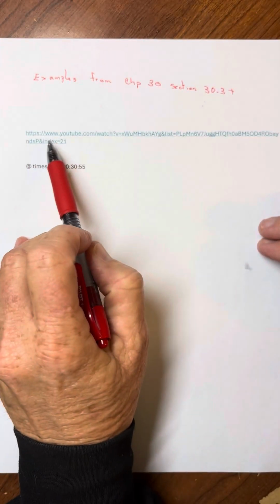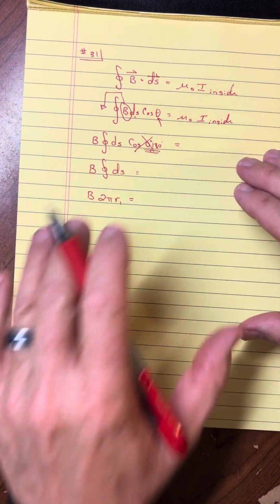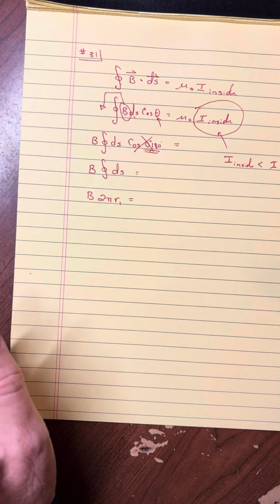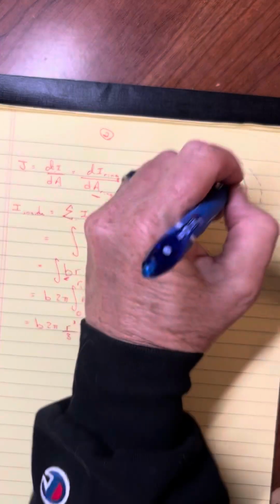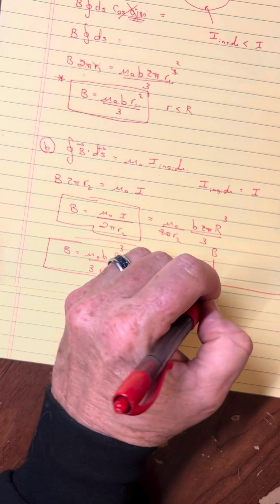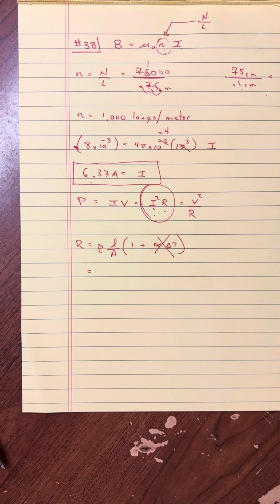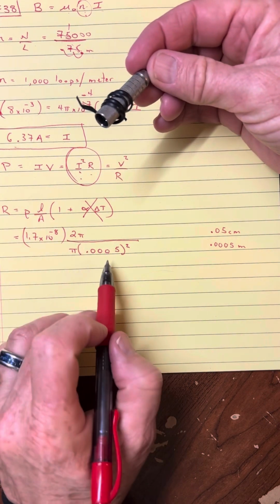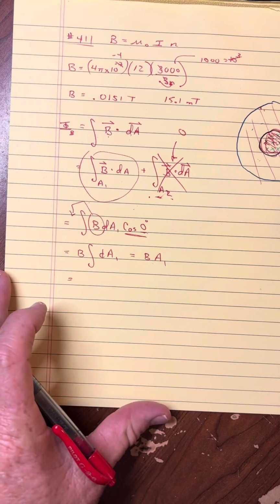Chapter 30 additional examples problems from sections 30.3+ #'s 31, 38, 41